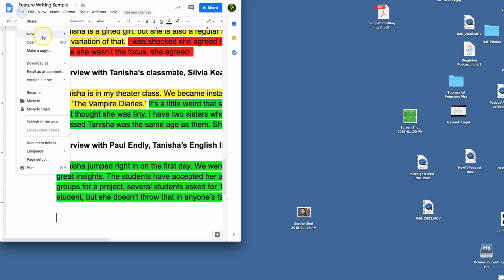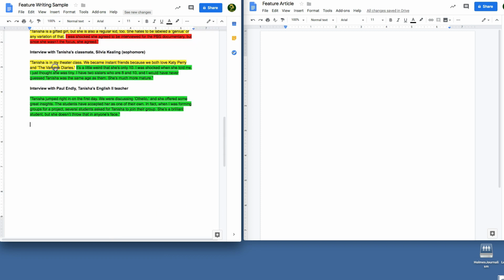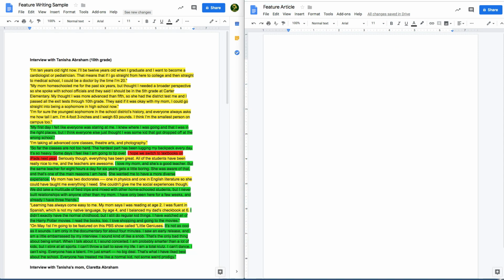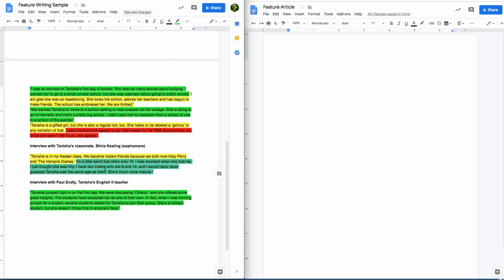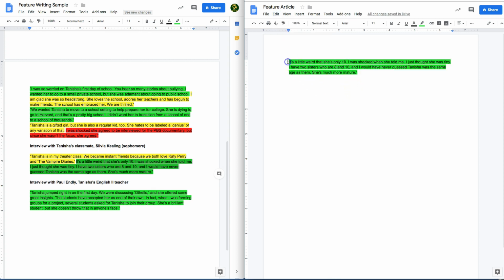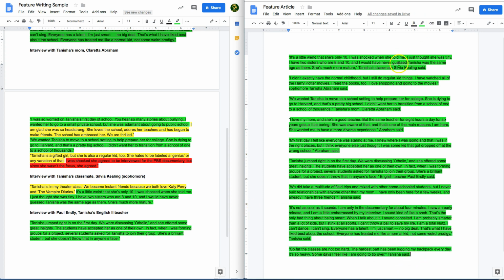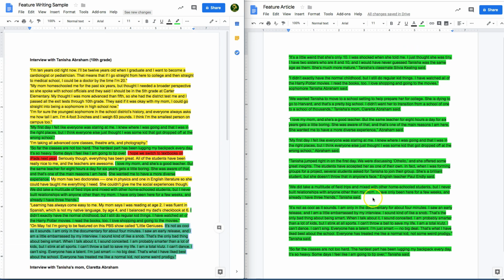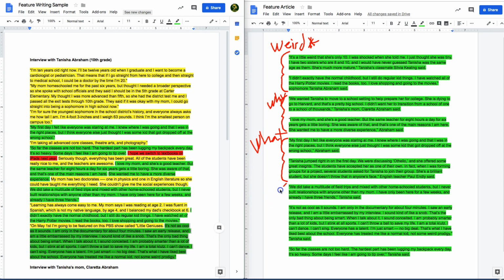Lesson 4.8: Feature Writing: Organizing the Body of Your Article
This lesson video is for Mr. Singleton's classes.